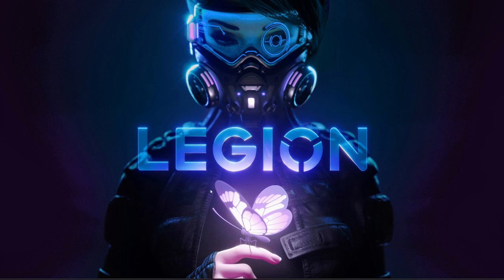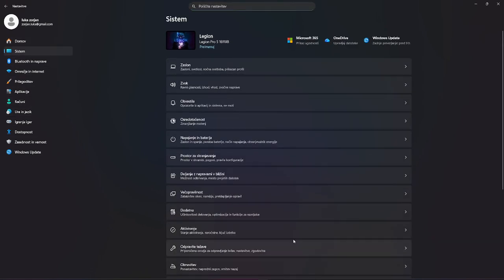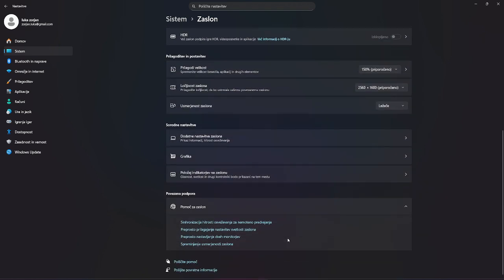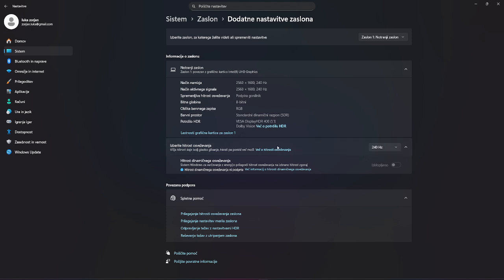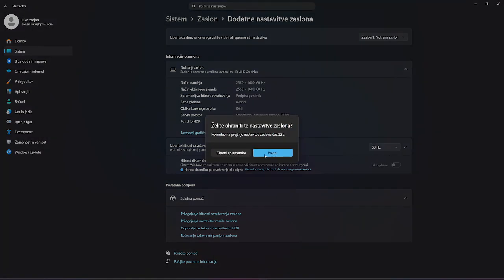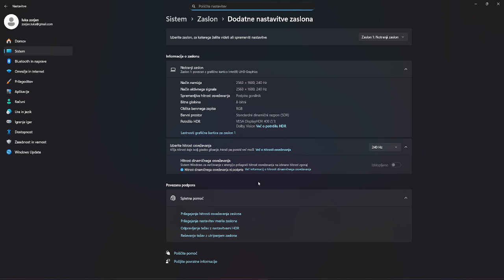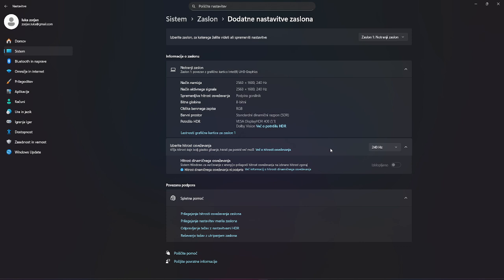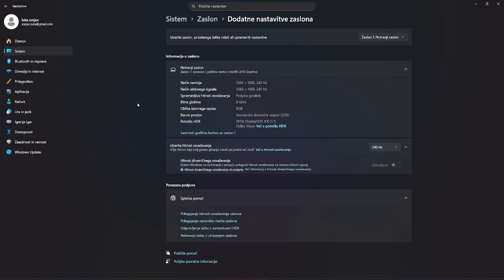How to ENABLE Dynamic Refresh Rate on Windows 11! [Quick Guide]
Want smoother visuals and better battery life on Windows 11? 💻⚡
In this quick guide, I’ll show you how to enable Dynamic Refresh Rate step by step — fast, simple, and beginner-friendly!

Perfect if you want your screen to automatically adjust for performance when you need it and efficiency when you don’t 🎮🔋

💬 Comment if you have any questions or requests!

✨ Let’s get your Windows 11 running smoother!